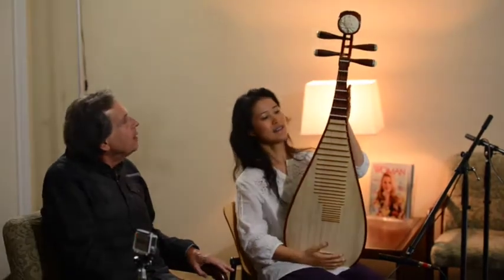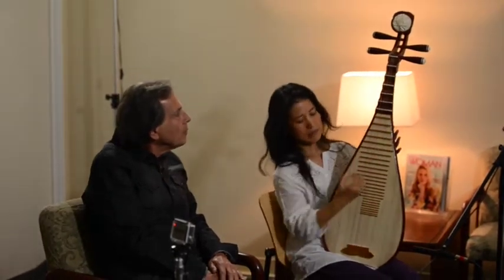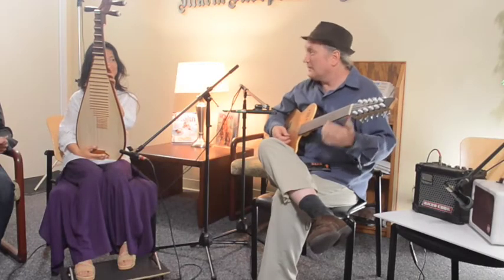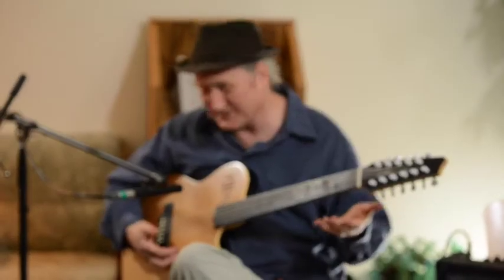Shenshen Zhang - IJ Lobby Lounge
Shenshen Zhang, a concert soloist on the Chinese pipa, and Matthew Montfort, leader of the Marin world music band Ancient Future, perform in the IJ Lobby Lounge.

1. Improvisation No. 1

2. Fretless Camel

3. Improvisation No. 2